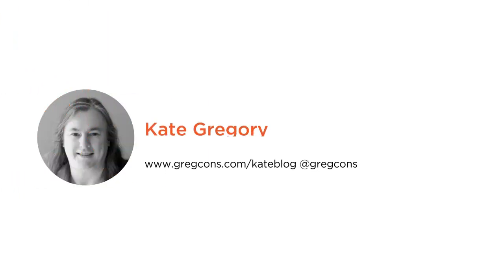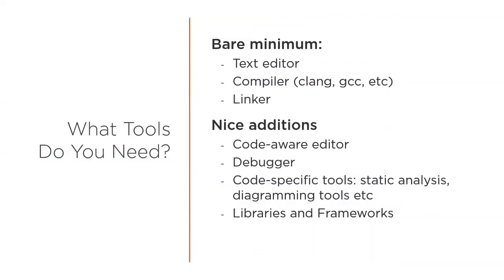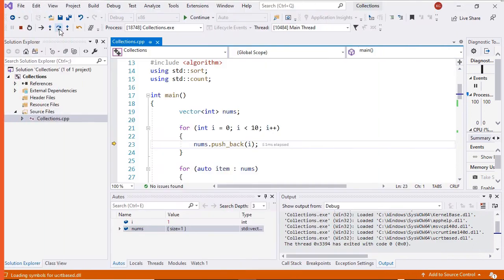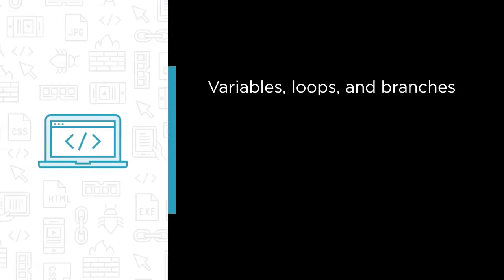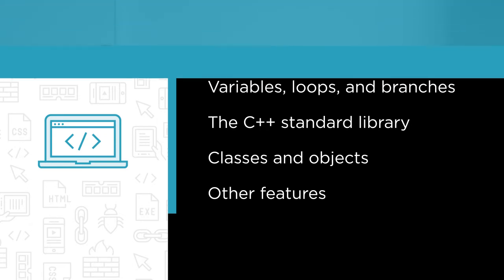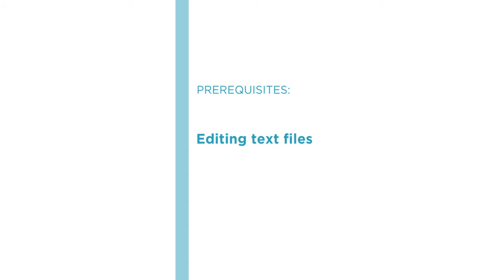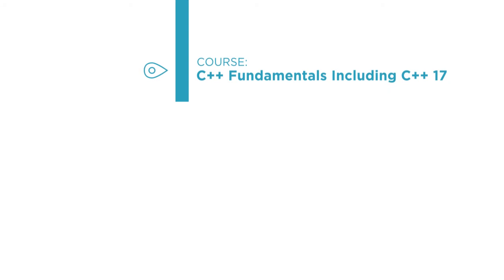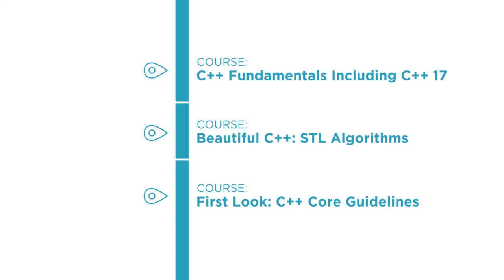C++ Skills: Learn to Program with C++ Course Preview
Join Pluralsight author Kate Gregory as they walk you through a preview of their "Learn to Program with C++" course found only on Pluralsight.com. Build your technology skills with Kate’s help by learning how to get the tools to develop in C++ and basics like building and running an application, expanding your knowledge of C++ syntax and concepts, discovering how to use classes from the C++ Standard Library, and much more. Visit Pluralsight.com to start learning C++ skills today!